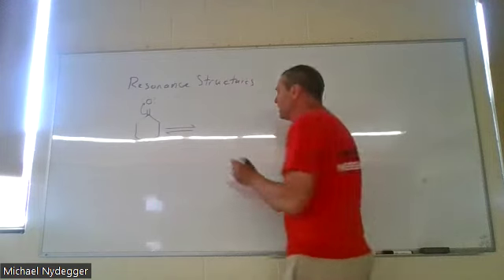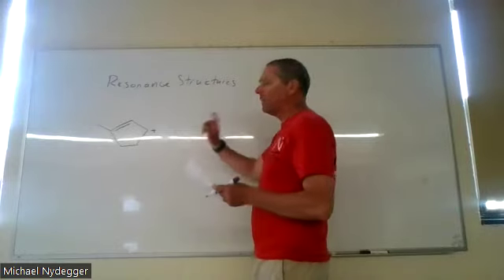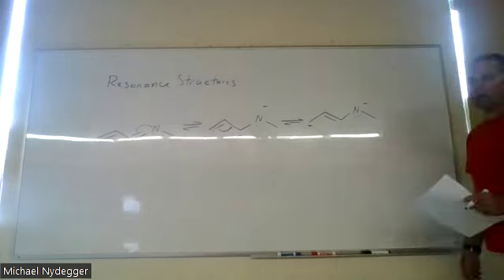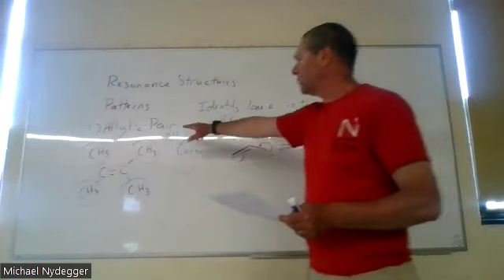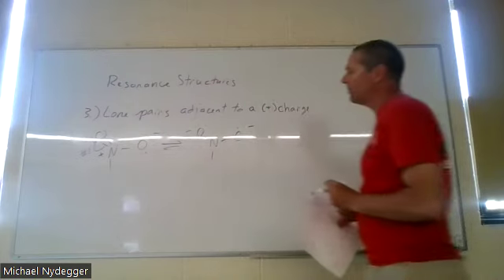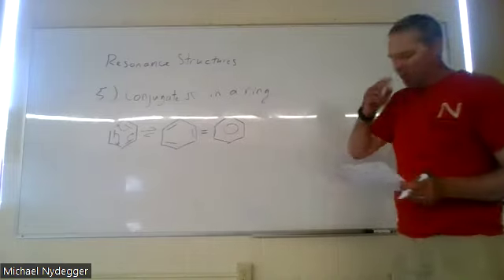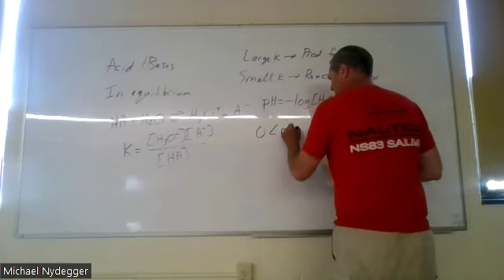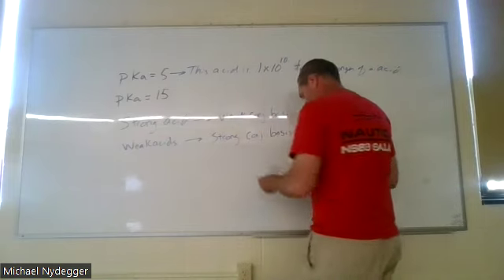Organic Chemistry Tutorial 3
In this discussion Resonance Structures are covered. Introduction to equilibrium, pH and pKa's.